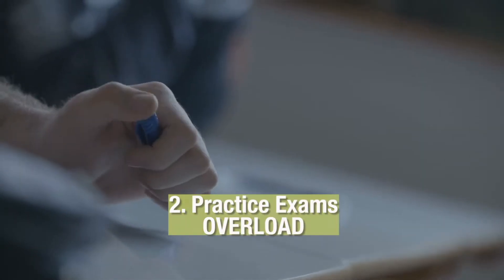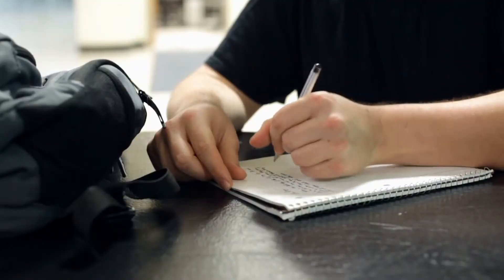Tips on Passing Property and Casualty Insurance Test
In this video, I give you the tips that have helped me and dozens of employees pass their Property and Casualty Insurance State Exam. First and foremost, Congratulations for your interest in the insurance industry! It's going to be one of the best decisions you will make! Best of luck in your preparation to successfully passing this exam. You got this!!

If you are an agency owner and you want to know how we've scaled from 0 to 20 Million in 7 Years and how we write 400+ Policies and 300k in Premium monthly with myself 95% removed from the operation, then check out my new course. It has over 150+ videos on our entire agency blueprint
WE ARE HIRING! Looking for a new career opportunity to work for my #1 ranked agency and earn 50k-120k+? Apply here and take the short assessment.
NEED A QUOTE? If you live in Nevada, Oregon, Washington or Arizona, we can help! Give us a call.
Nevada Office
Nicholas Sakha

Oregon Office
Nicholas Sakha
3200 SE Oak Grove Blvd, Milwaukie, OR 97267

How I Started my Insurance Agency | How We Grew to 4 Million in Less than 4 Years!